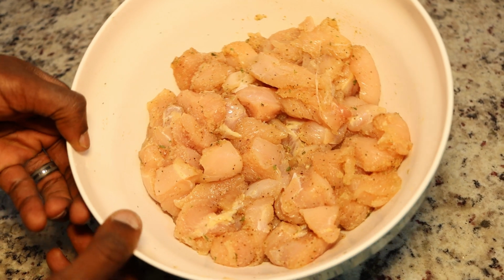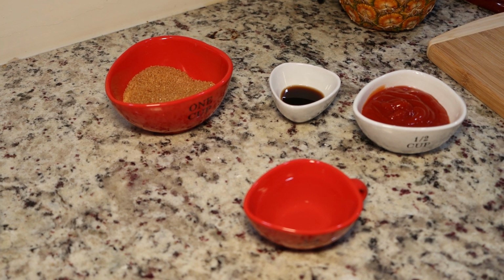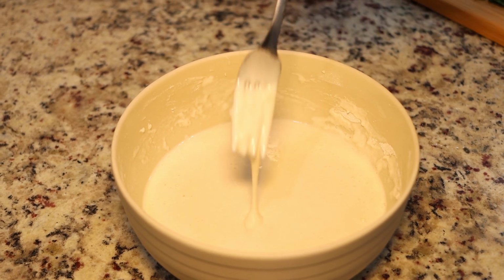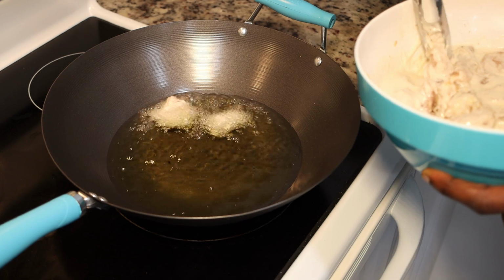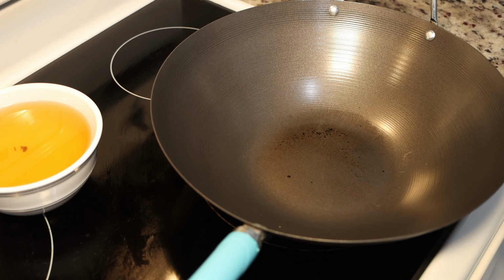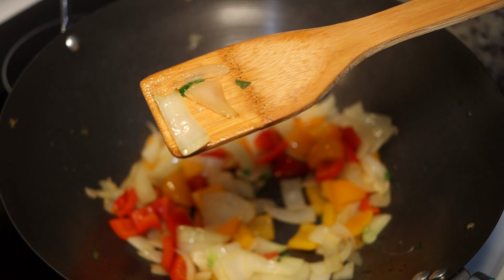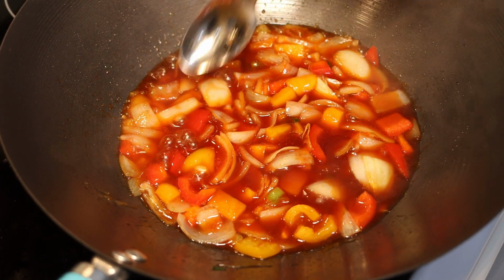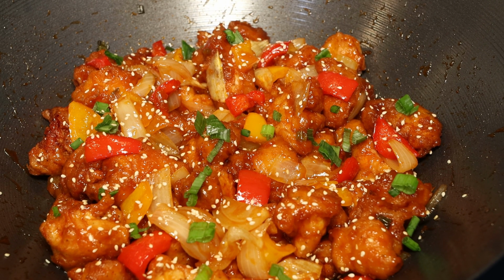SWEET AND SOUR CHICKEN RECIPE | Cliffy's Kitchen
In this video, I will guide you step-by-step on how to cook Sweet and Sour Chicken.